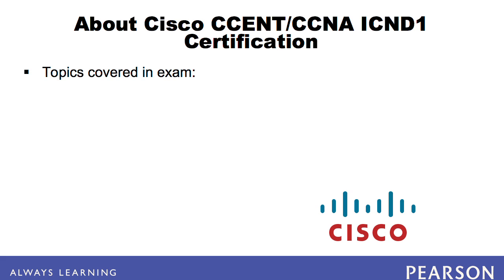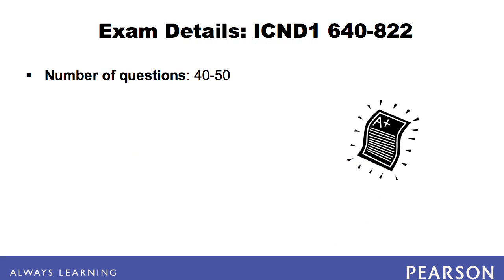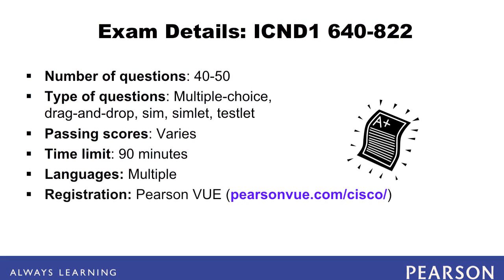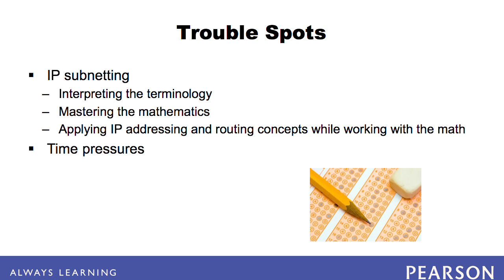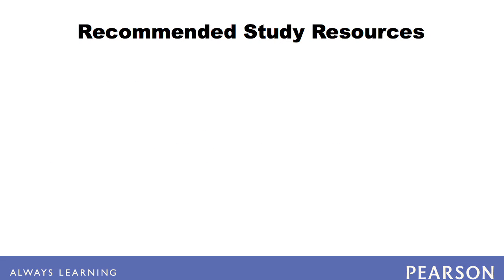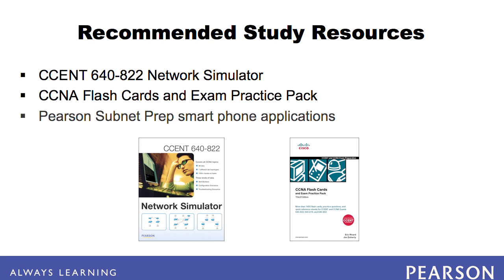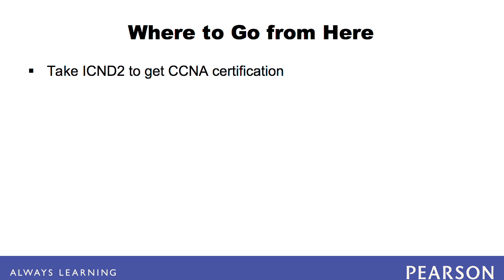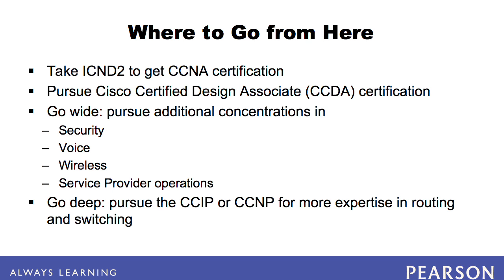Exam Profile - Cisco CCENT CCNA ICND1 640-822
Buy CCENT/CCNA ICND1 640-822 Official Cert Guide, Third Edition

The ICND1 exam is the single step toward achieving the Cisco Certified Entry Network Technician (CCENT) certification, and is the first step toward the CCNA.  Find out what you can expect to see on the exam and how you can better prepare for it.